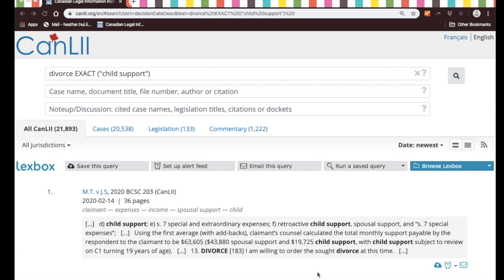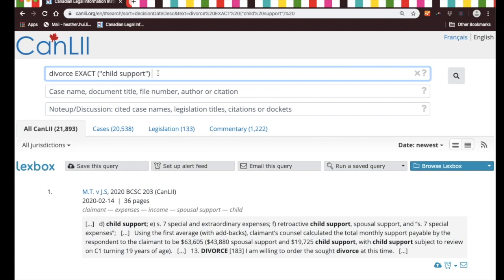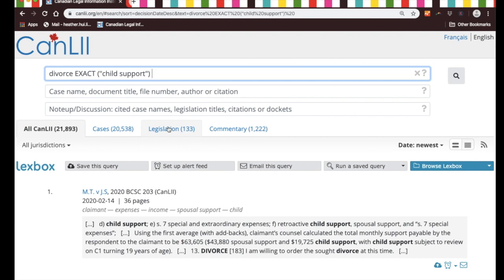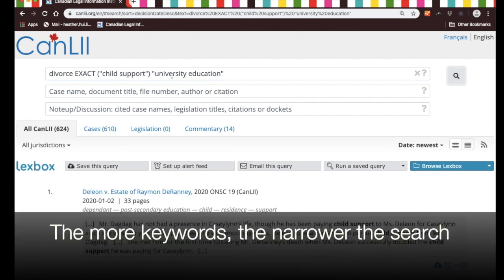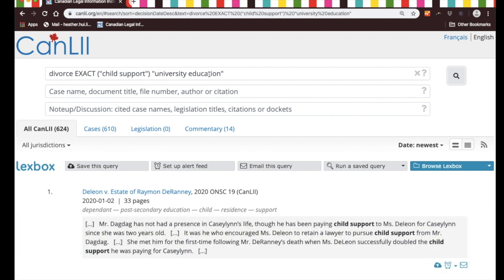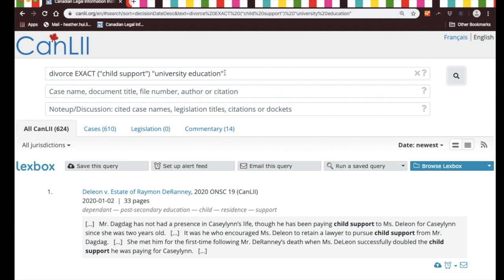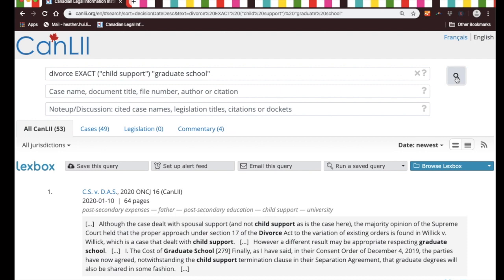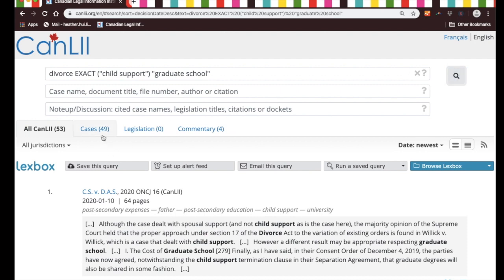2 CanLII: Refining your Legal Research using Keywords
When searching on CanLII, it is important to learn how to limit the scope of your search, so that you do not end up with thousands of results! There are several ways to do this. One way is to enter enough relevant keywords. This video gives you an example of how this strategy works using a simple example.

Warning: The videos on Litigation Help are intended to provide general legal information only. They are not substitutes for legal advice from a legal professional. This video is intended to introduce you to CanLII. Legal research can be very complicated depending on your situation.  If you require legal help, please consult a professional directly.